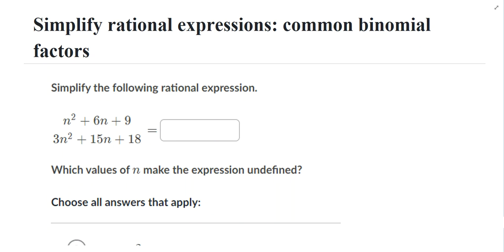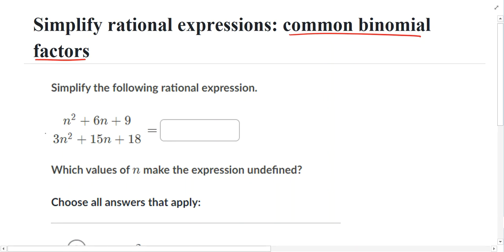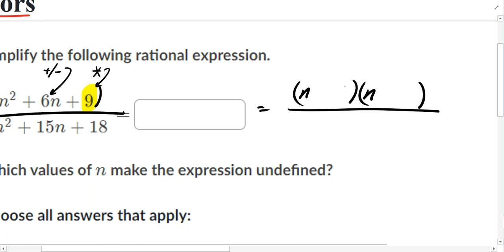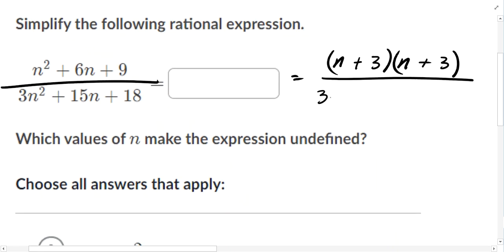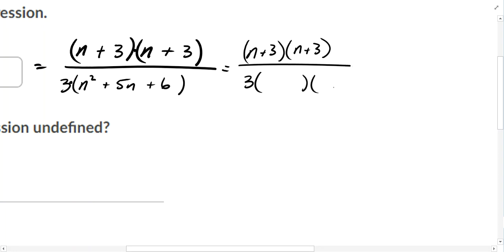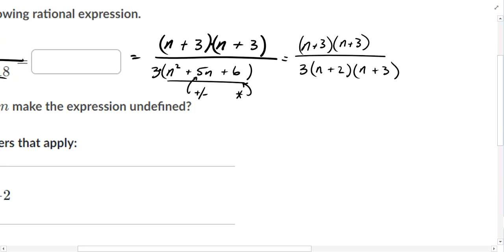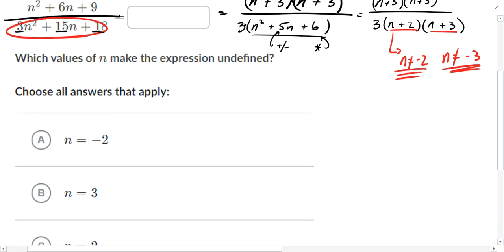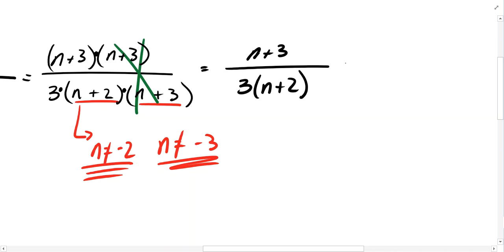Simplify Rational expressions with binomial factors (and excluded values)